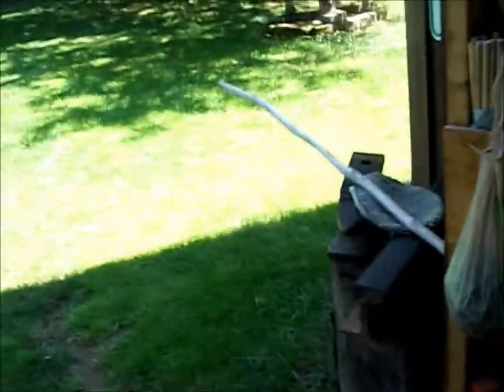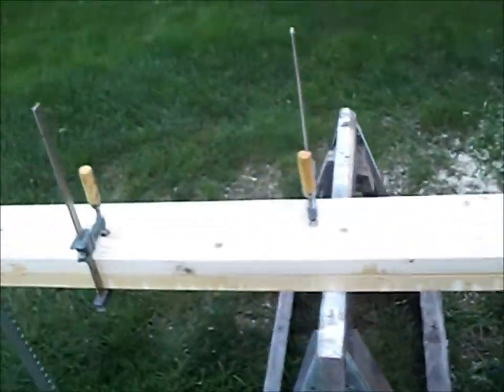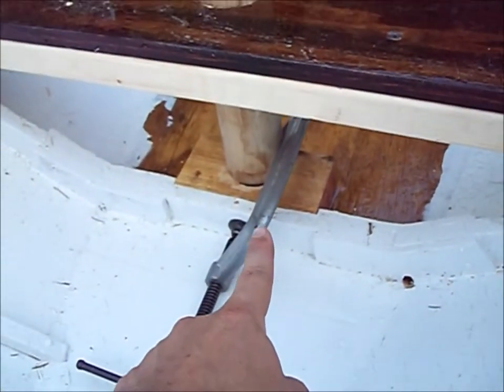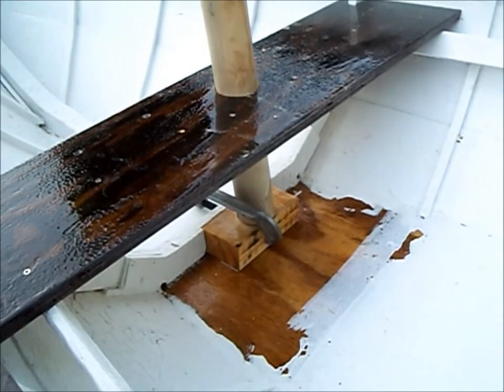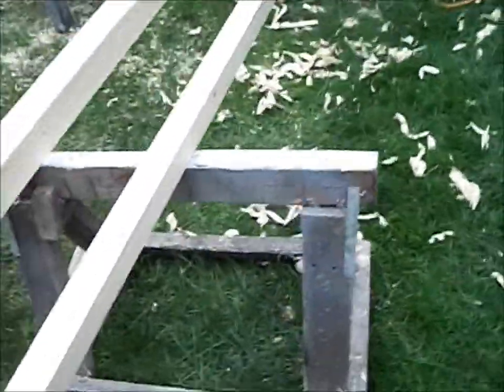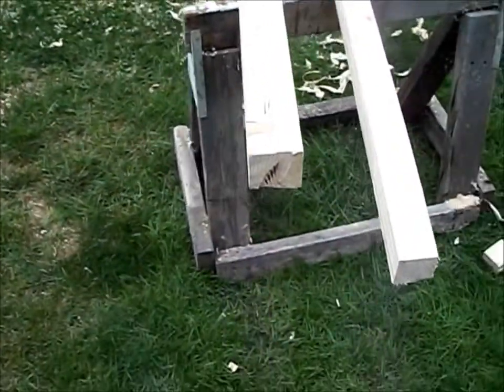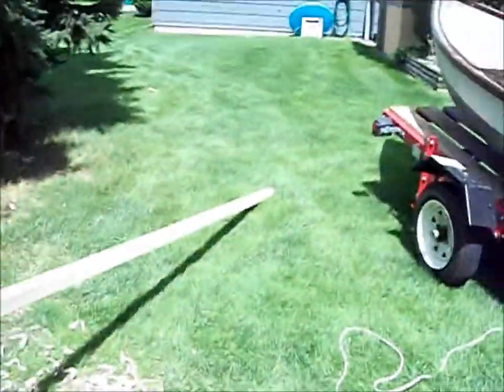Making a Mast and Tarp Sail for the Dory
A quick walk through on how i made a sprit sail rig for my homemade dory. The sail was also made from a cheap poly tarp, and will be replaced at one point to something better.